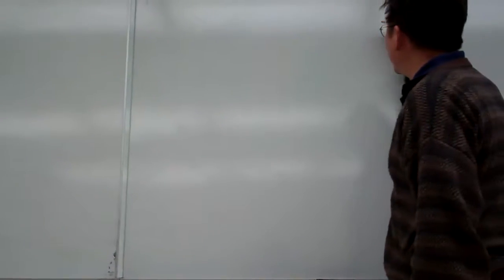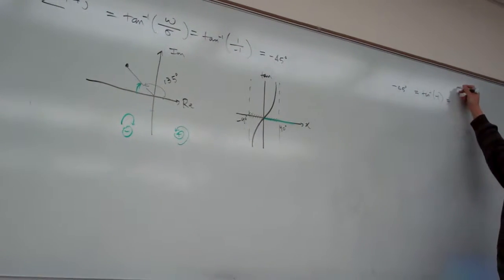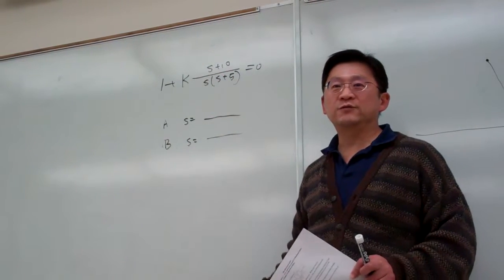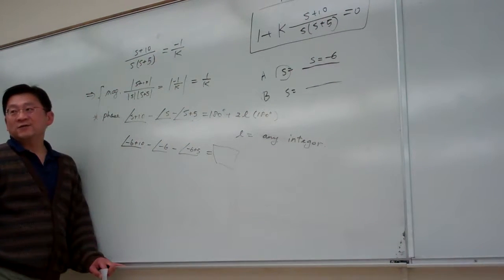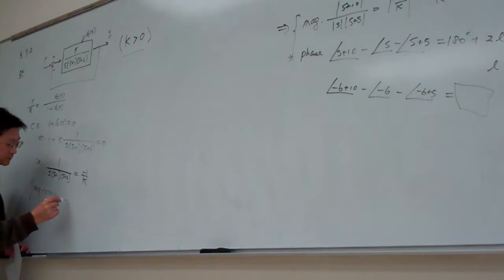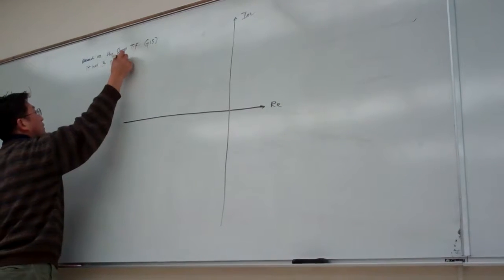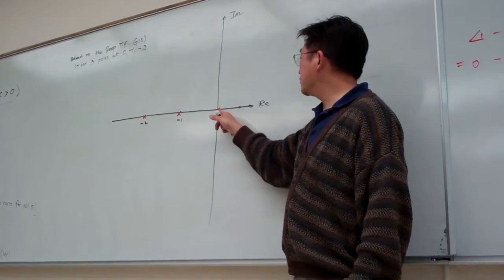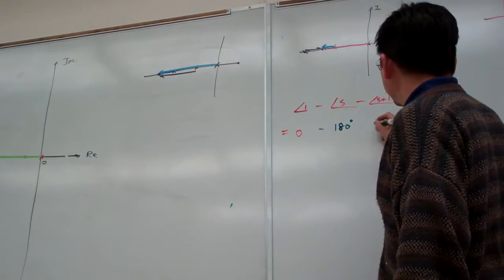22 1 Illustration of root loci for 3rd order system 1 of 2